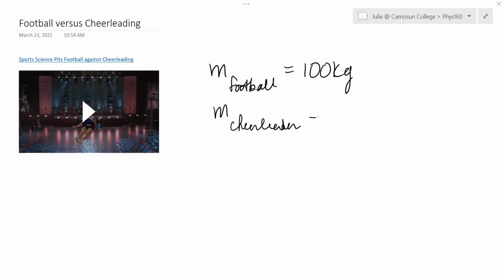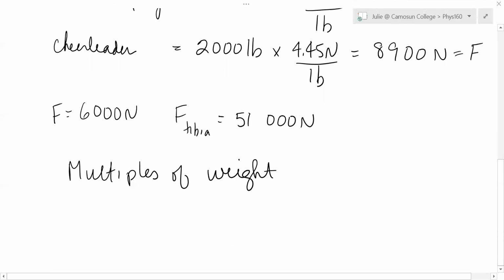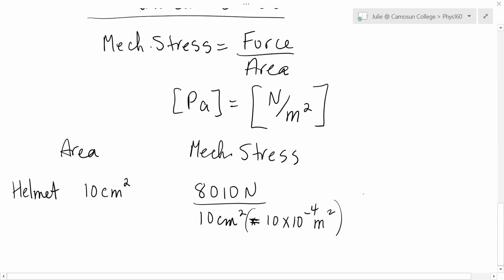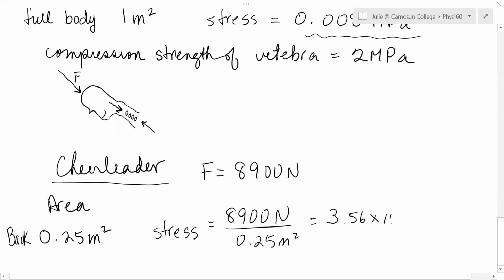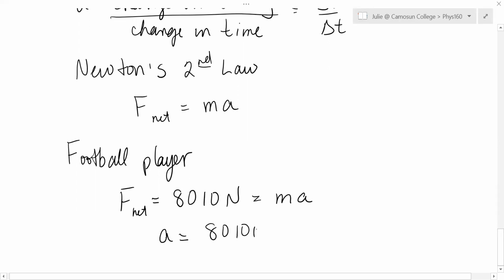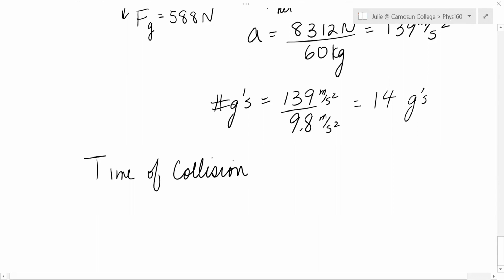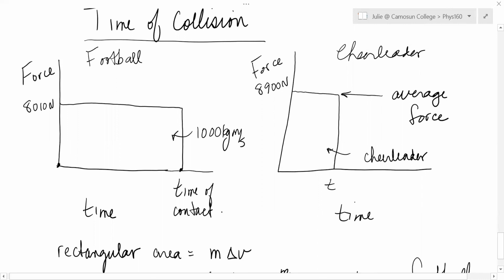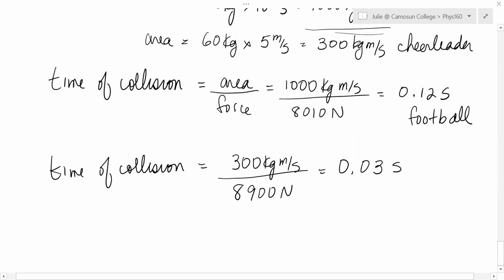Forces on a football player versus a cheerleading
quantitative analysis of the forces on a football player and a cheerleading during collisions